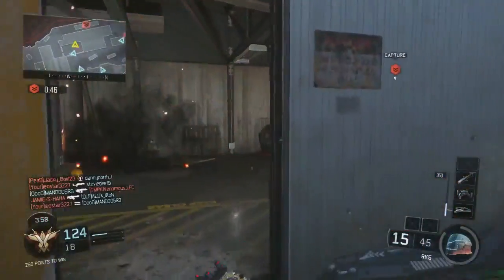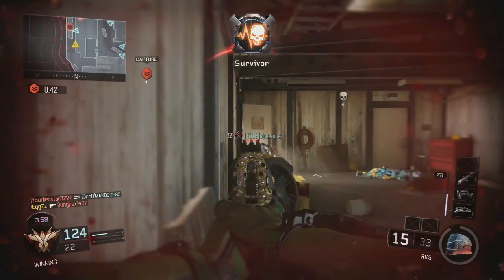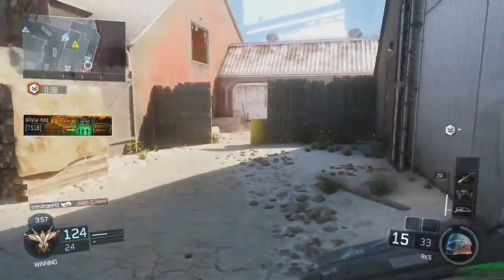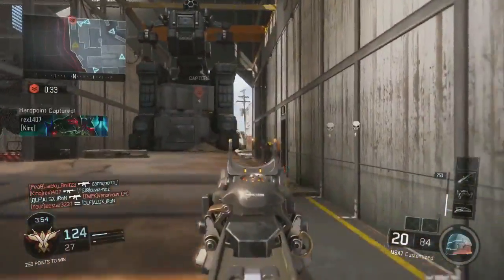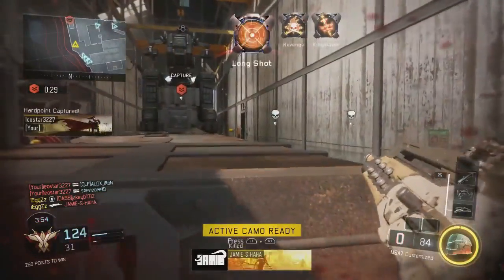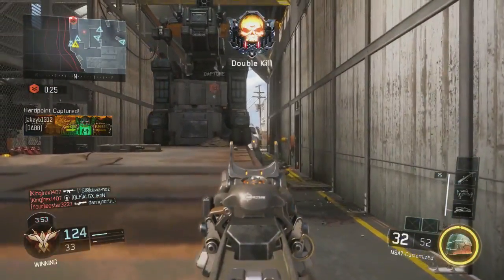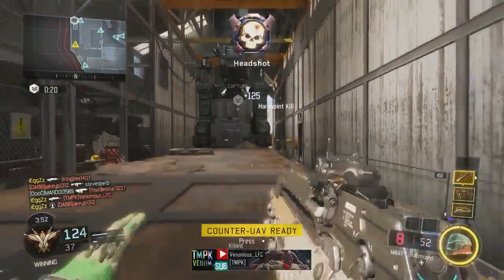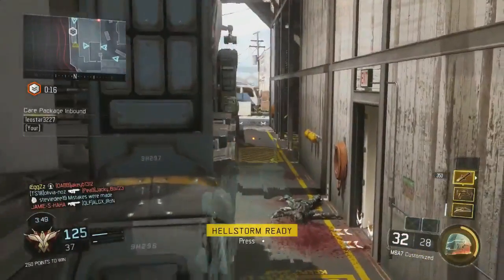How To Get All DLC Weapons In A Day Black Ops 3 Multiplayer *Glitch*